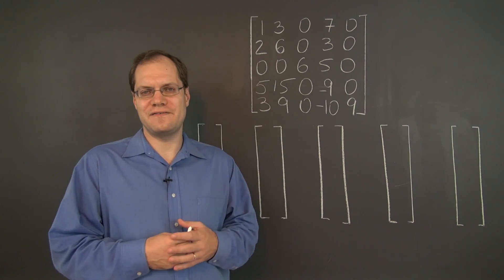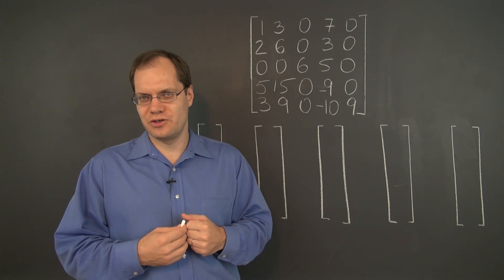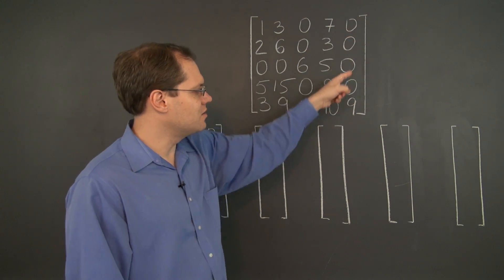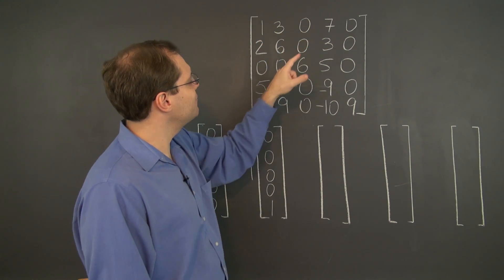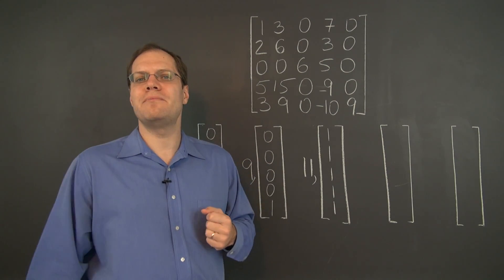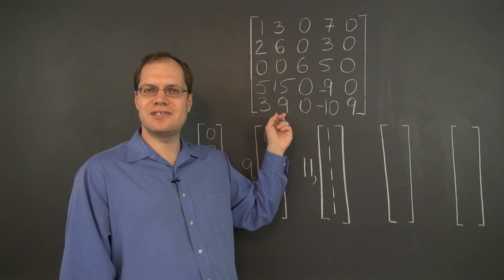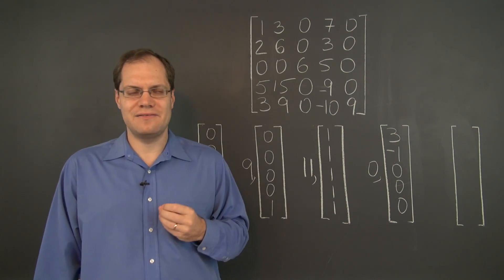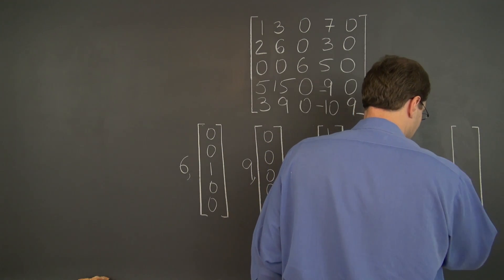Linear Algebra 17i: Easy Eigenvalues - The Grand Finale